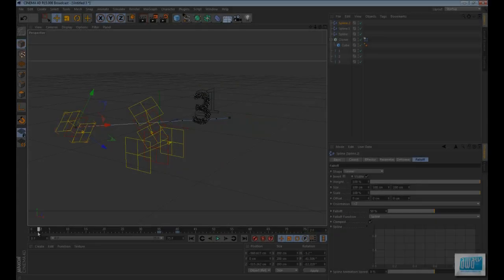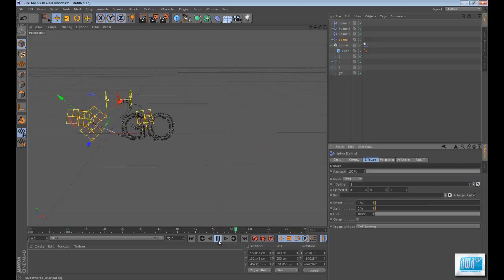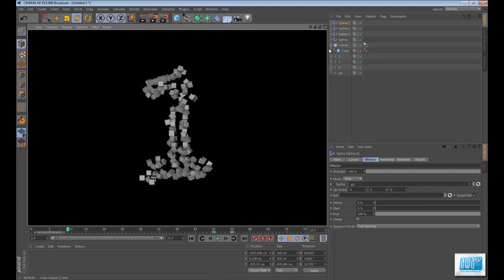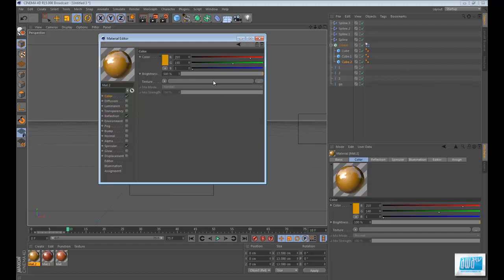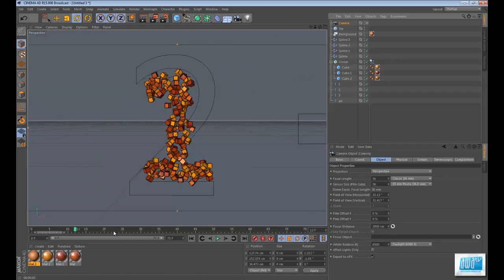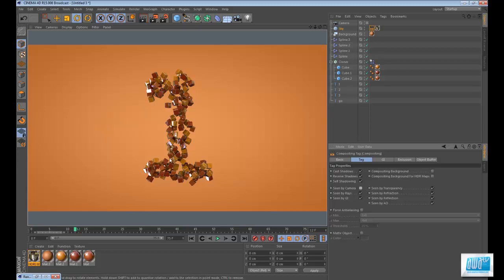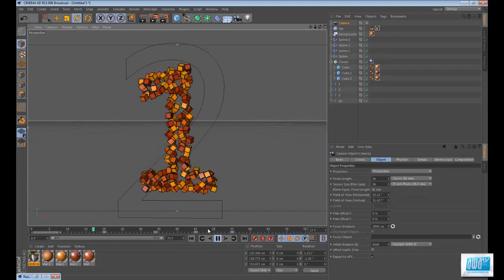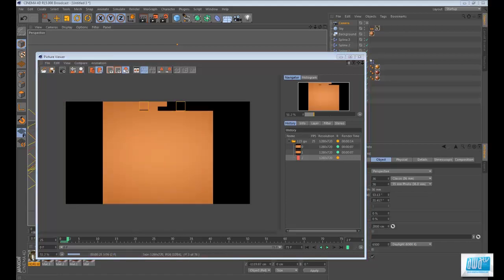AWA 'Creative Learner©Series'- '123GO' Morph Text Animation in Cinema4D - Part2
Our friend at Ficson Films has created this 2 part in Cinema4D a 3d software for the AWA 'Creative Learner©Series'.